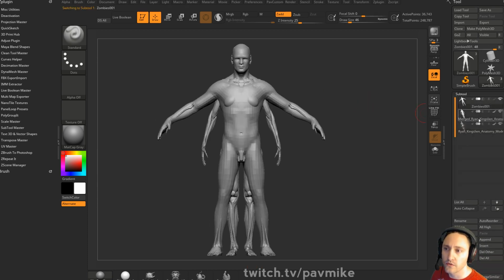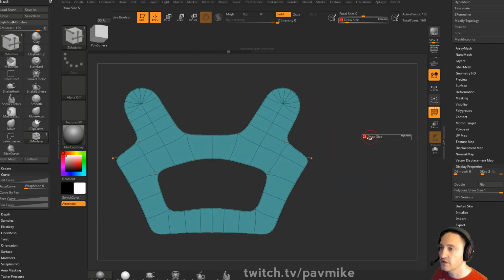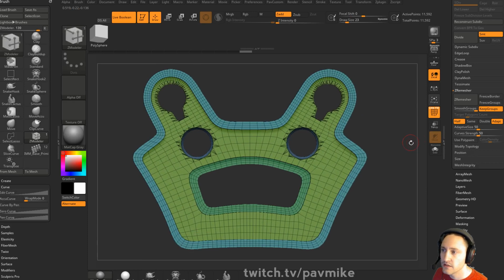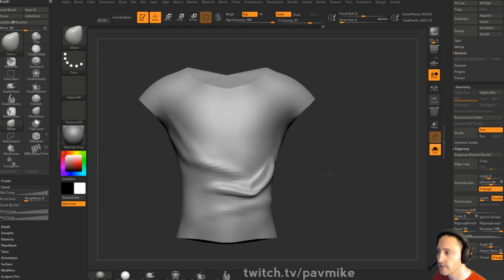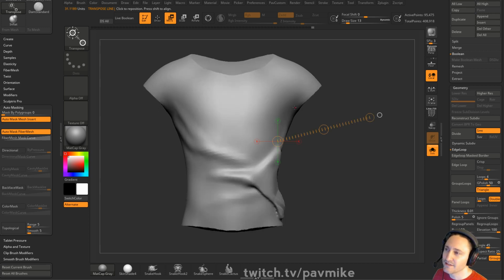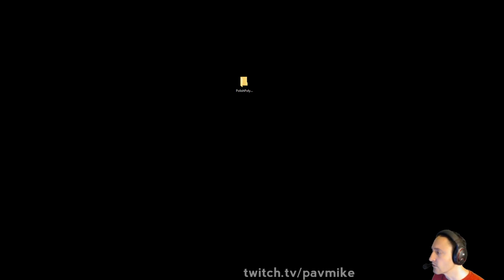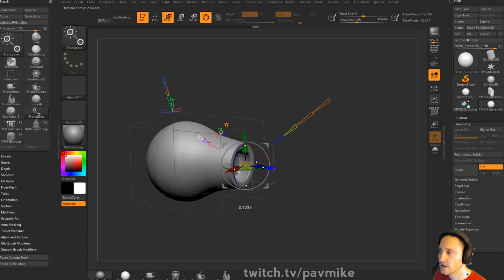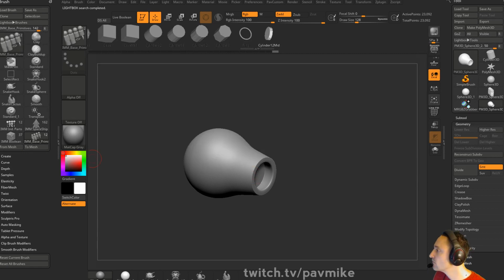Michael Pavlovich Live Stream 04/19/2018